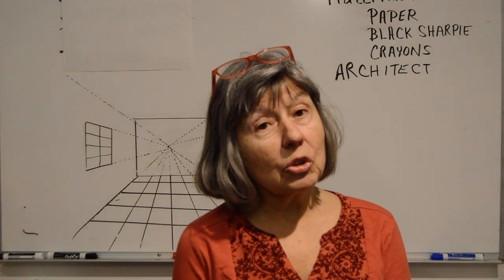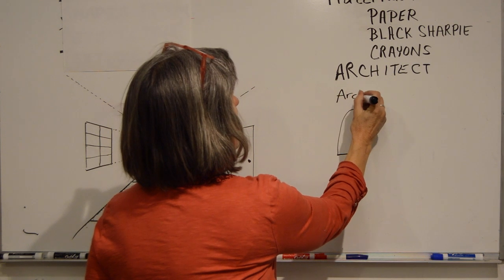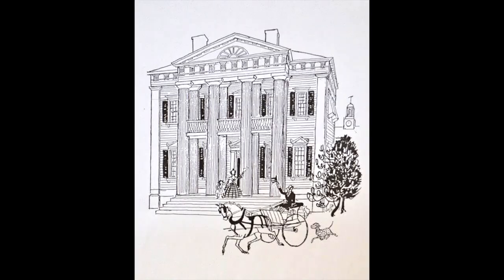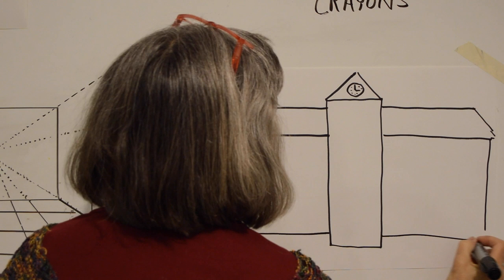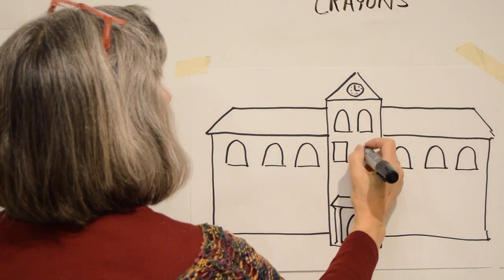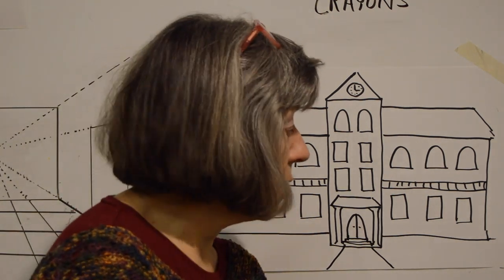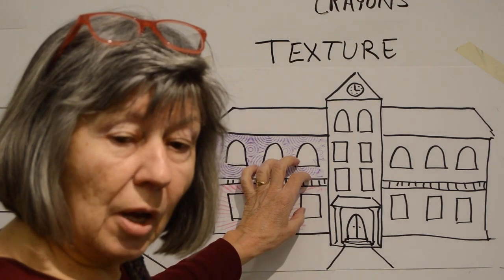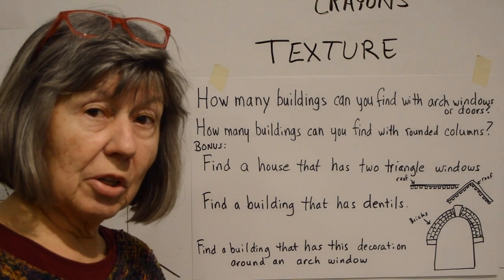Architecture Drawing with Visiting Artist Mrs. Grigsby: For all ages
Become an architect with visiting artist, Mrs. Grigsby. Her lesson uses examples of architecture found in all sorts of places including Maine.  Mrs. Grigsby uses shape, color and texture to help us envision our own drawings of buildings.